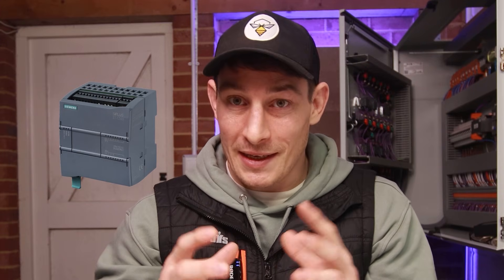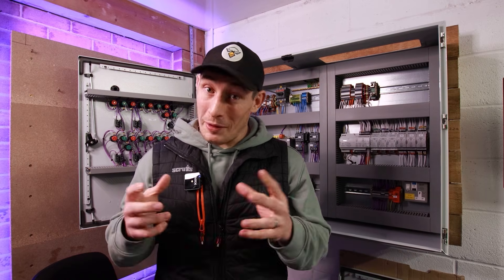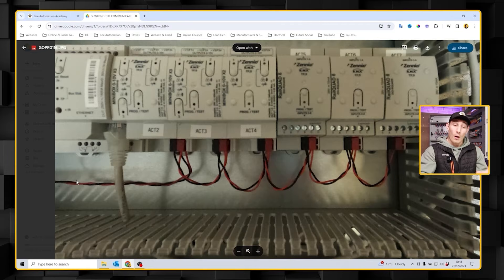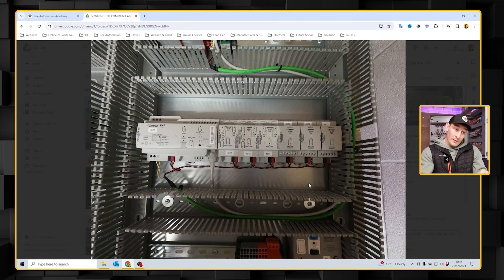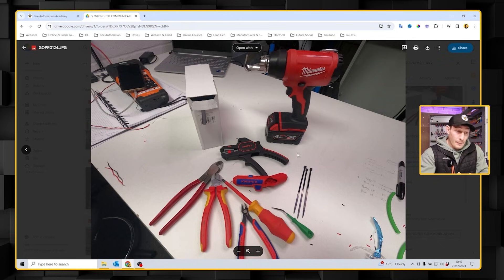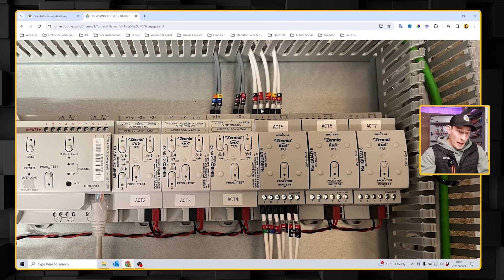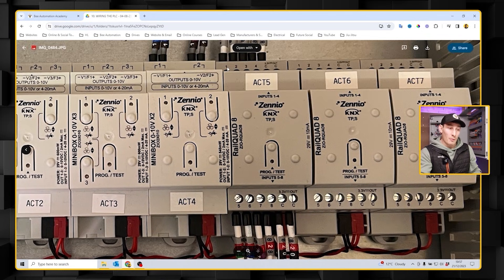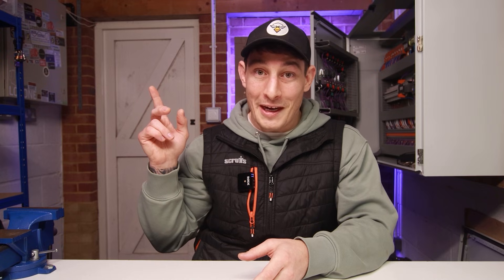How to Wire a PLC Control Panel Like a Pro